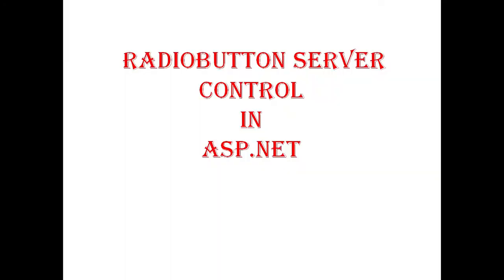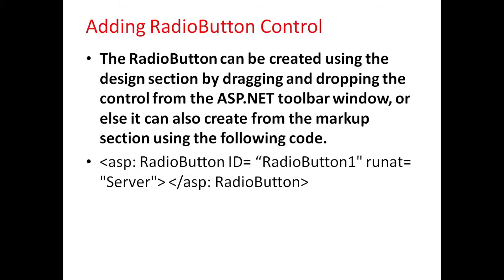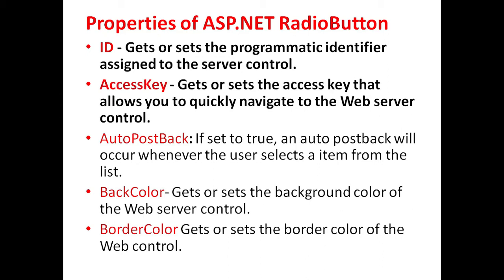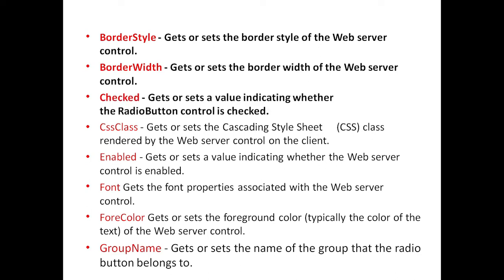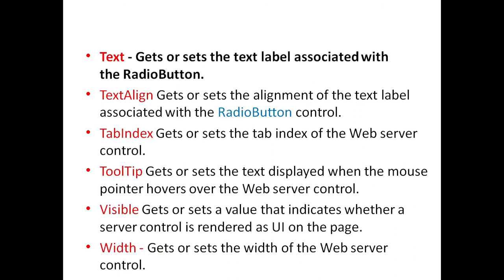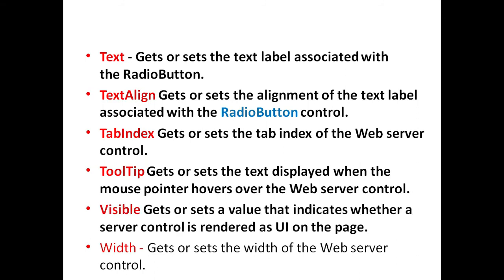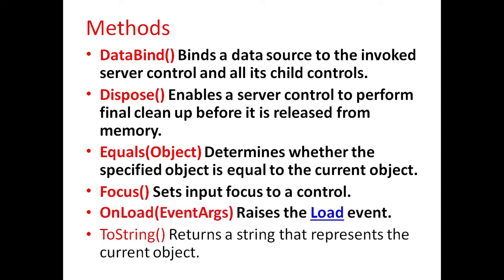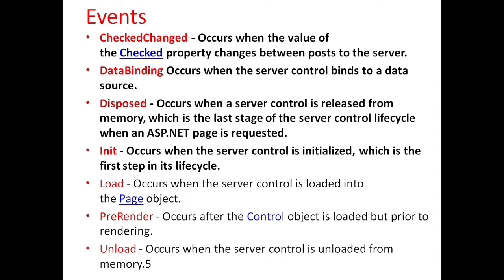RadioButton Server Control In ASP.Net